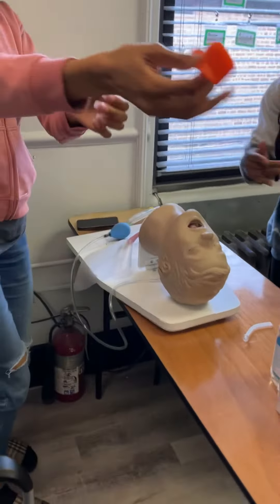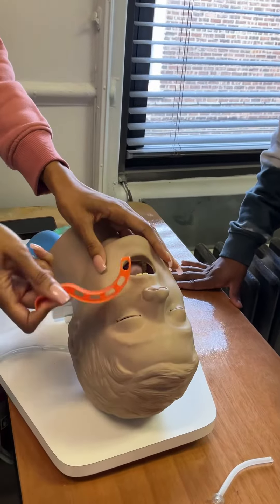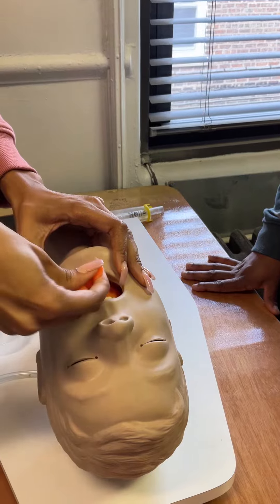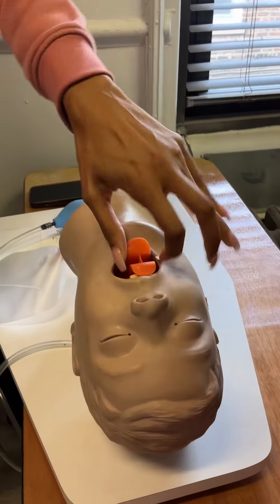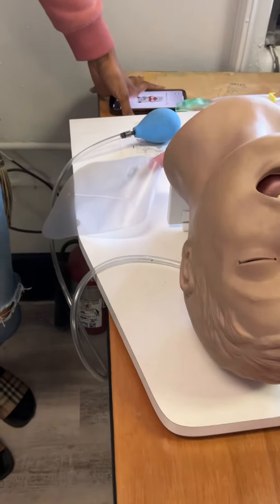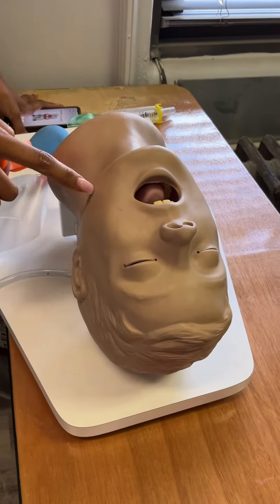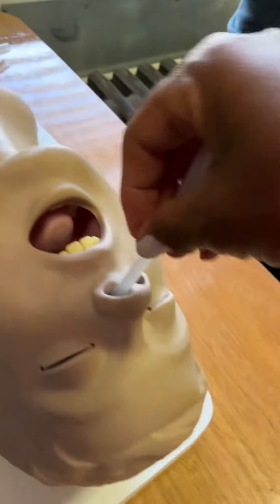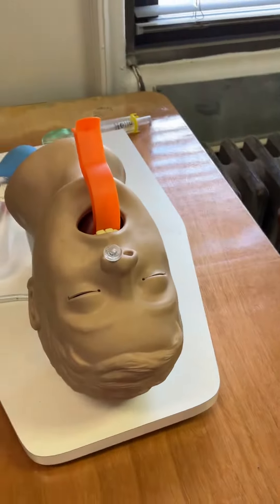September 17, 2023